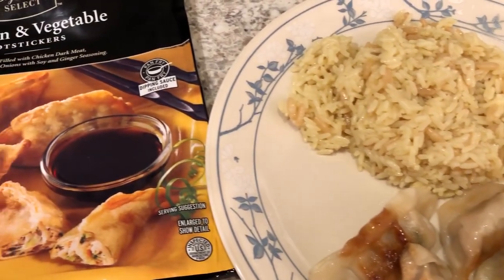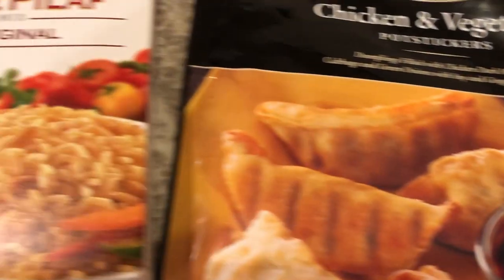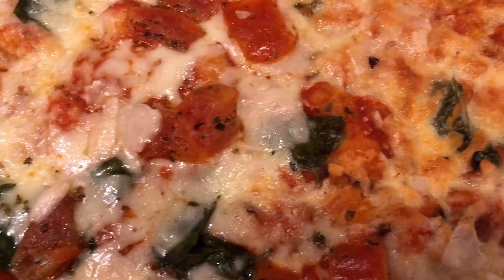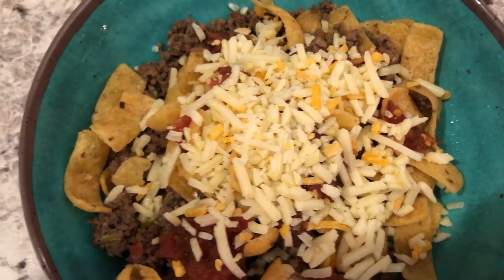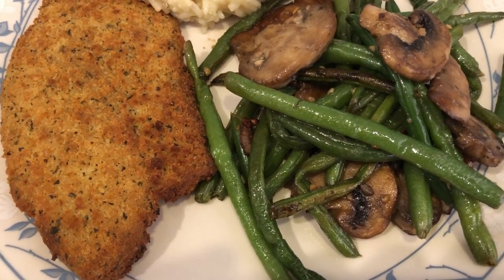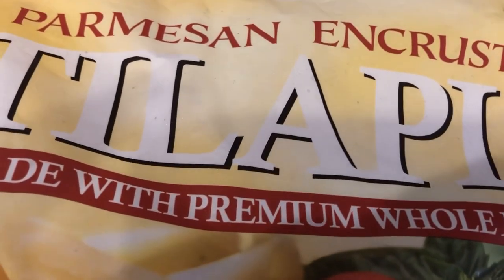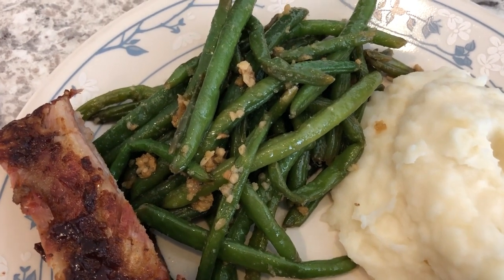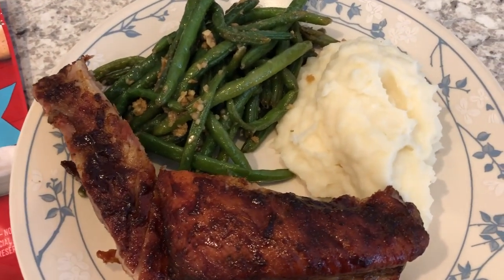What's For Dinner? | BBQ Ribs | Easy Dinner Ideas (#51)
Tuesday= Recipes, Taste Tests, or Grocery Hauls
Thursday= What’s for Dinner?